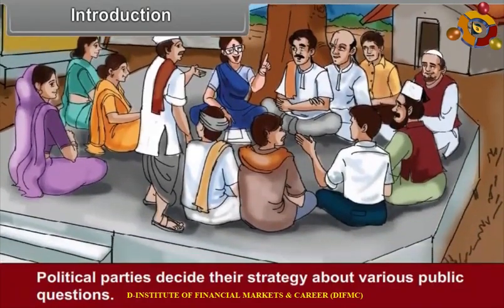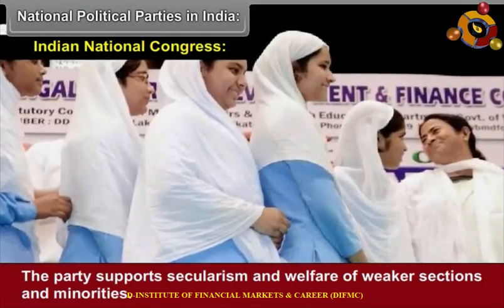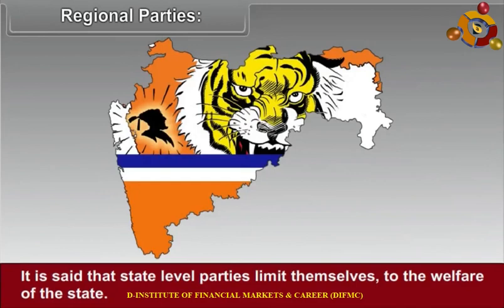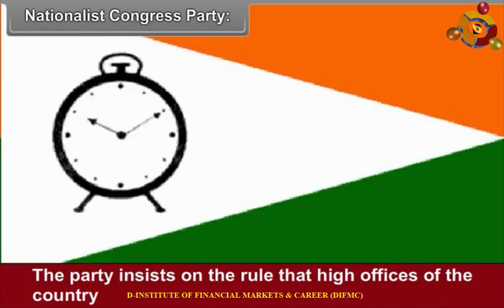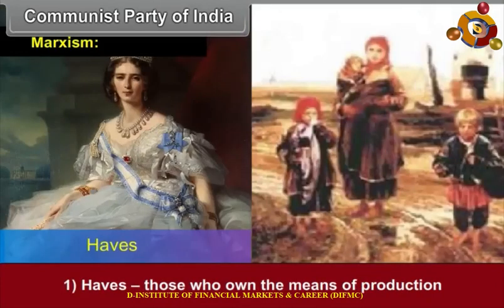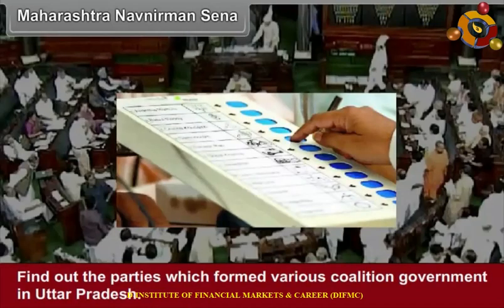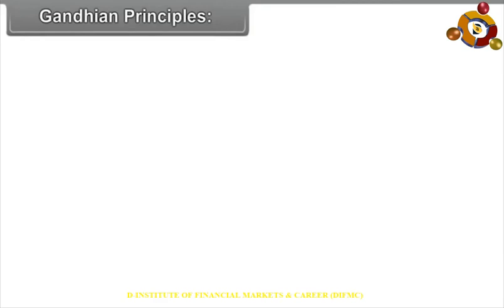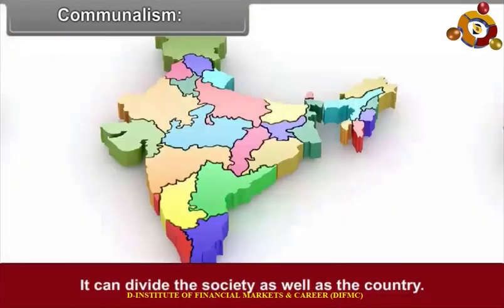Political Parties 19 19